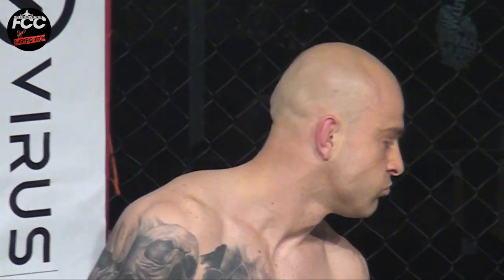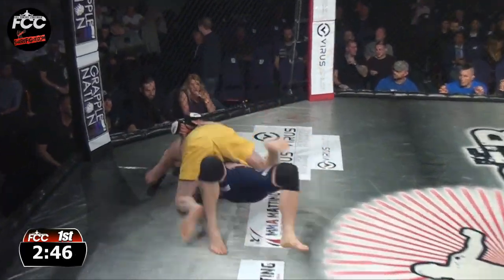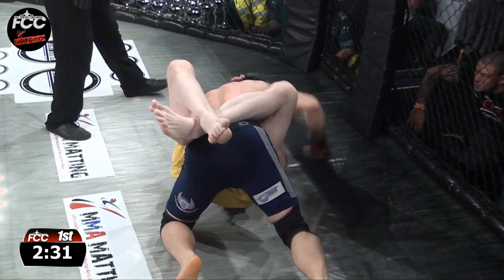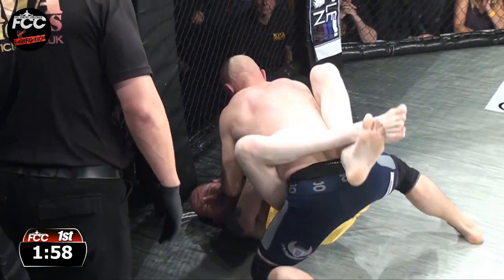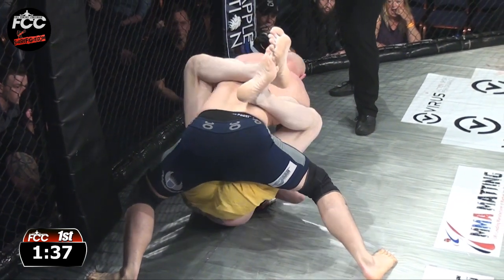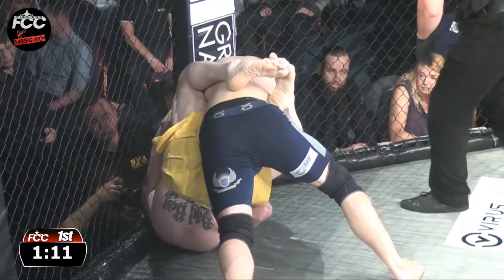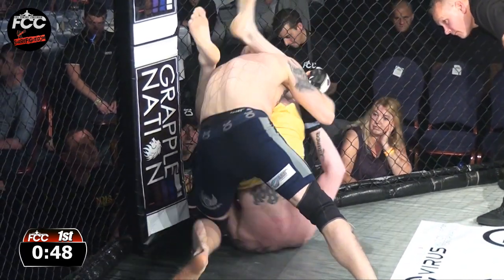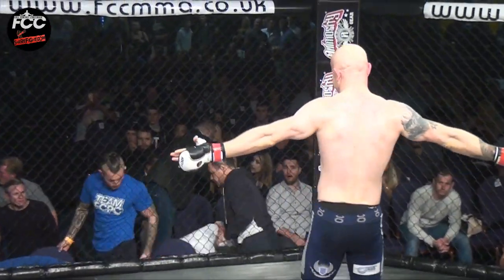FCC 14 - Lucas Alosinski vs Lukas Pilch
Full Contact Contender 14 - Saturday 17th October
Amateur Welterweight Fight
Lucas Alosinksi vs Lukas Pilch